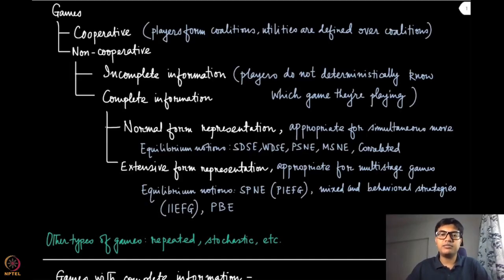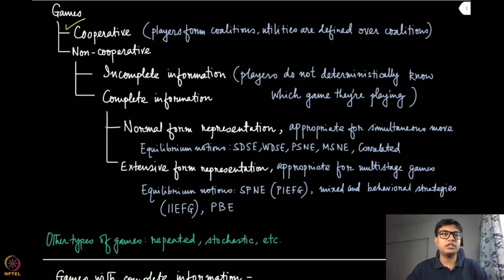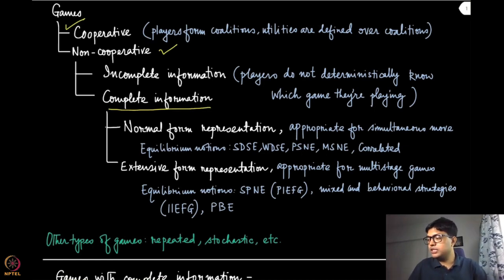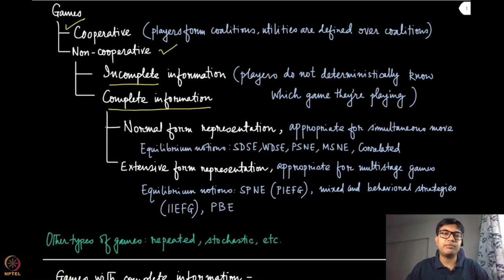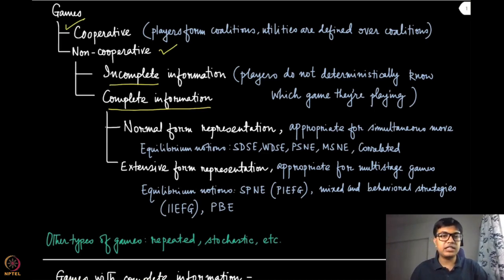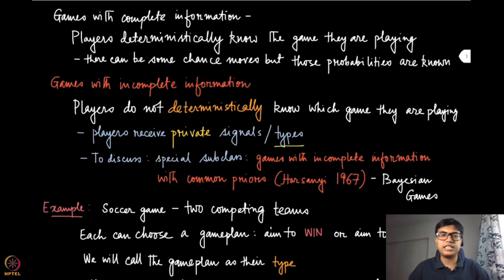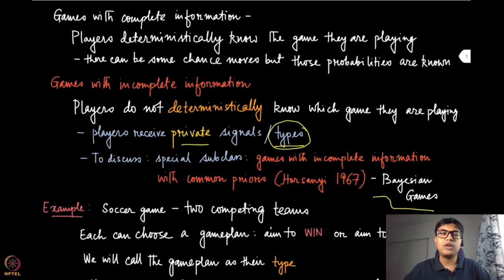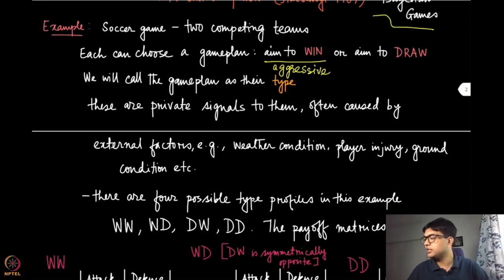Module 29: Bayesian Games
Week 6: Module 29: Bayesian Games